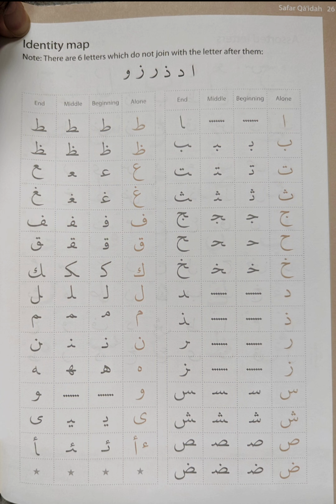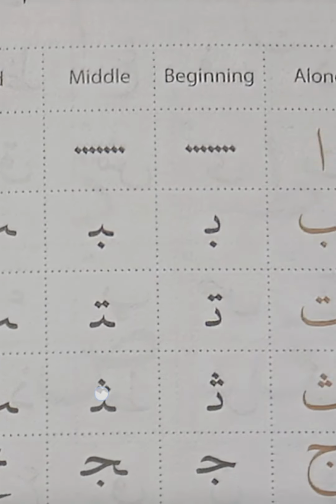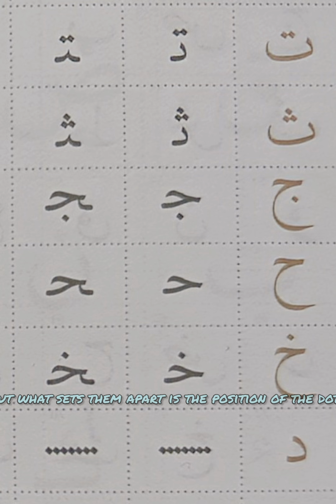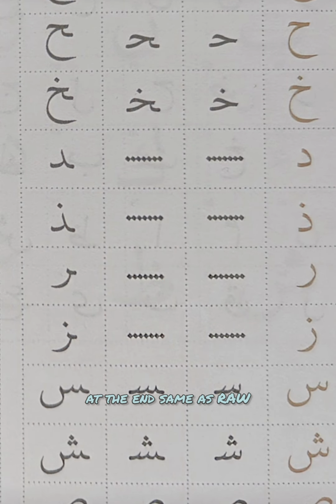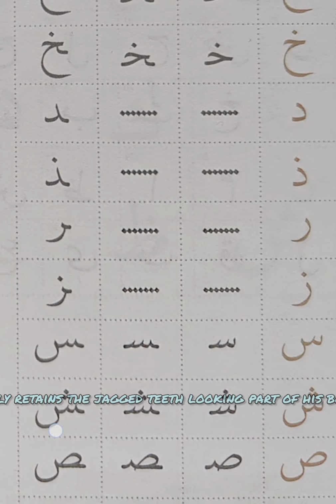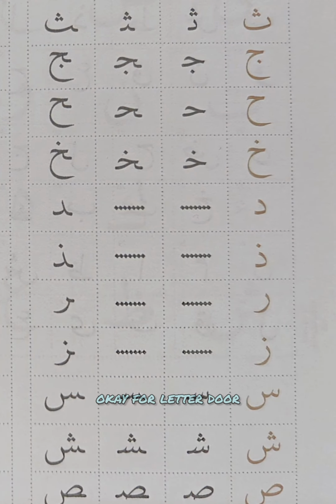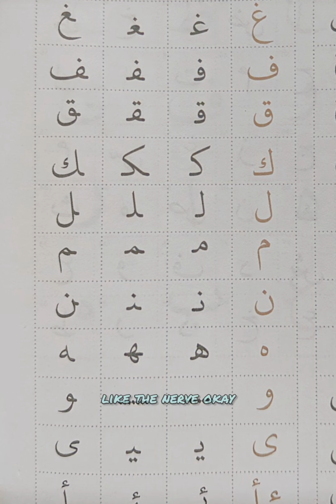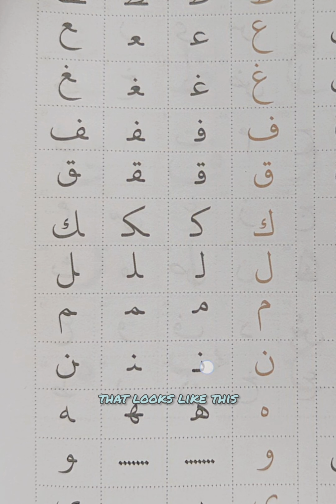Learning Quran Lesson 2: Arabic letters and their other physical form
Basic Quran lesson..understand the different forms of the Arabic letters.